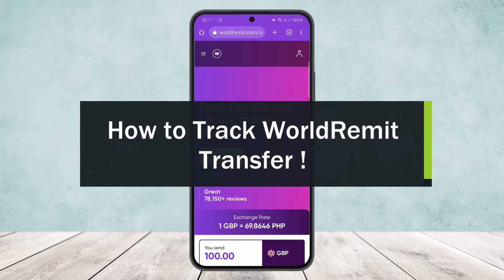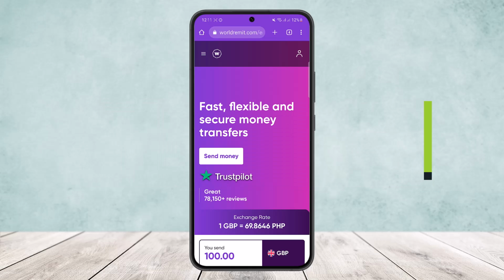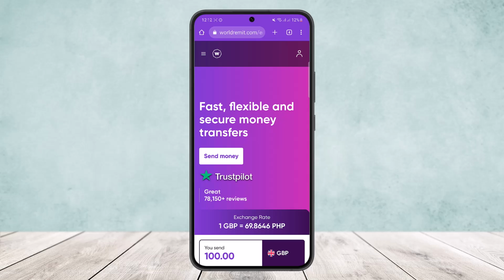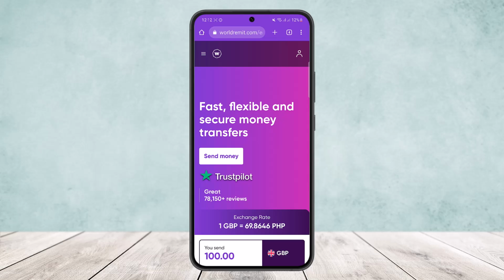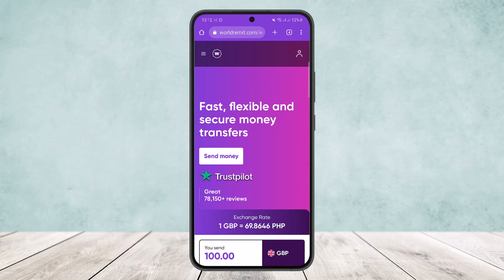How to Track WorldRemit Transfer !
In this tutorial video, I will simply show you how to track world remit transfer. So just make sure to watch this video till the end.

~ Video Chapters:
0:00 Introduction
0:12 Track Transfer
1:08 Outro